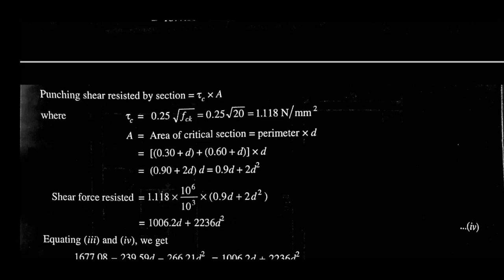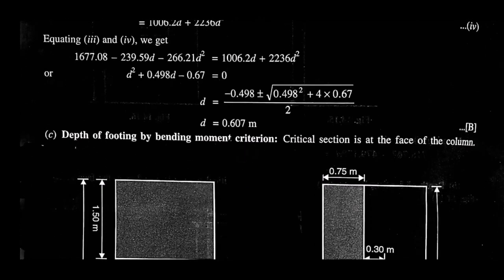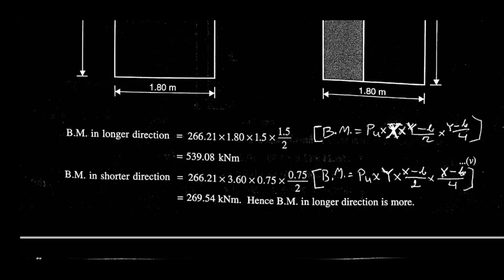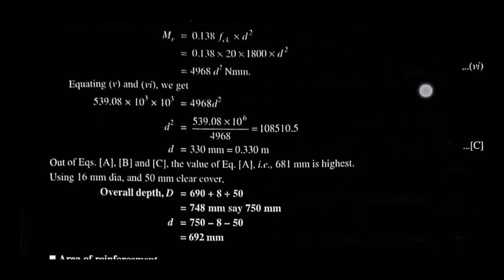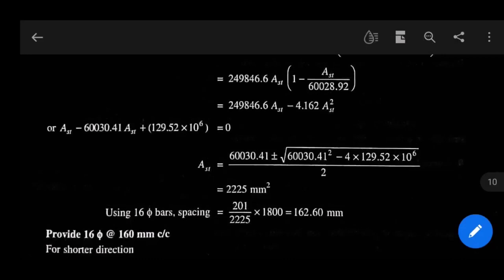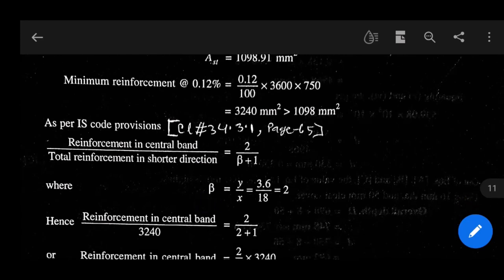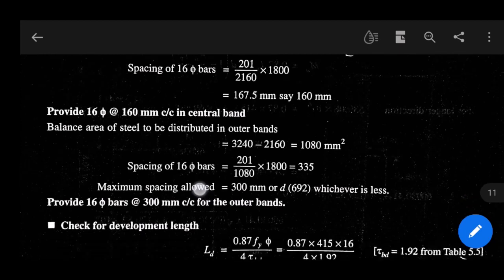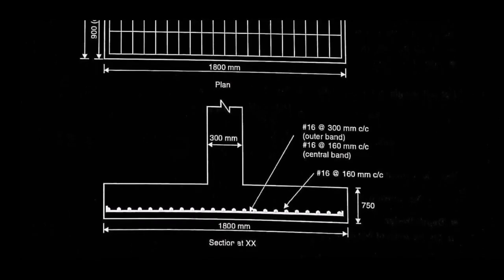Isolated Footing Part VI